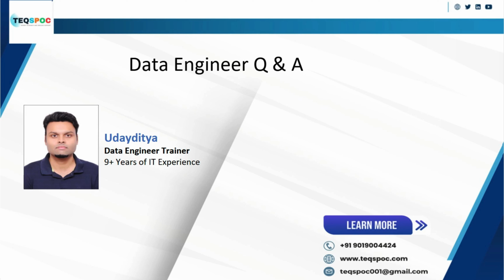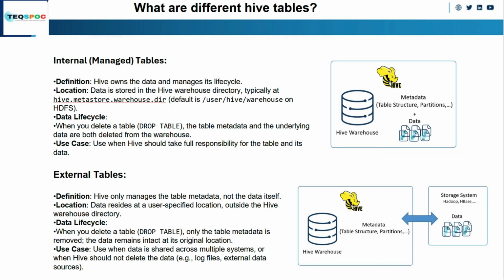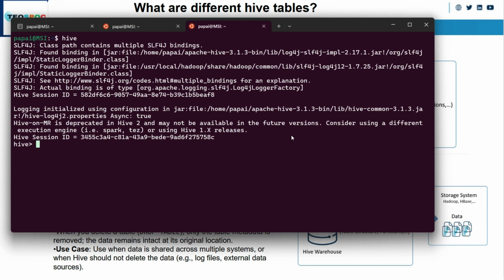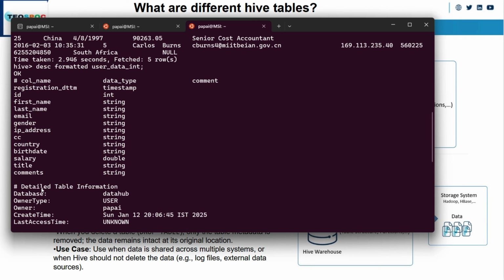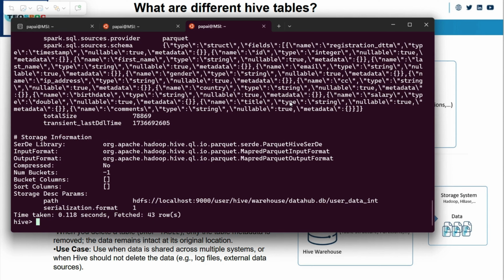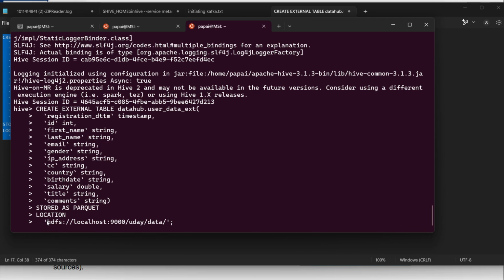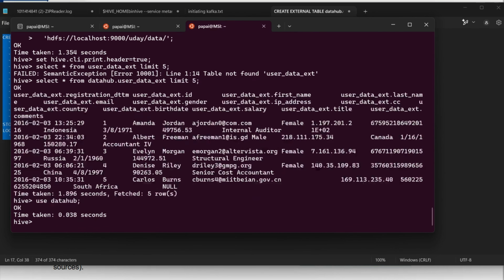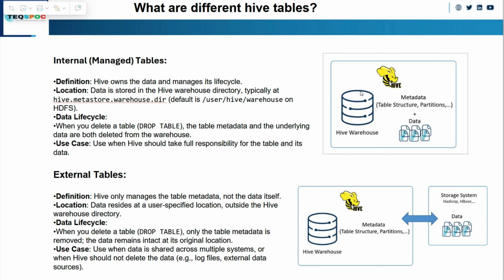Data Engineering Interview Questions & Answers | #4. What are Internal & external tables?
100% Job Assistance
Upto 30LPA 🚀

🔥 What are Internal & External Tables in Hive? 🔥

In Apache Hive, tables are categorized as Internal (Managed) Tables and External Tables. But what’s the difference? 🤔

In this video, we cover:
✅ What is an Internal Table?
✅ What is an External Table?
✅ Key differences & use cases
✅ How to create them in Hive?
✅ When to use Internal vs. External Tables?

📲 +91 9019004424